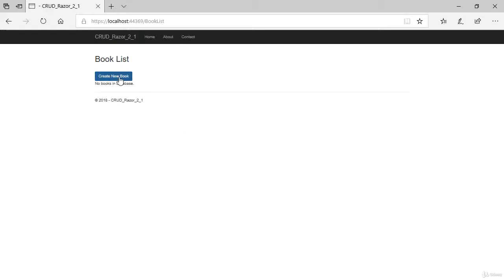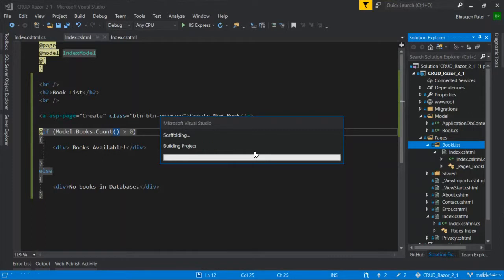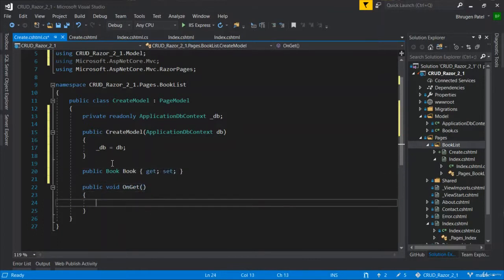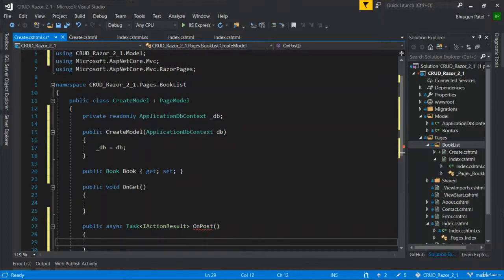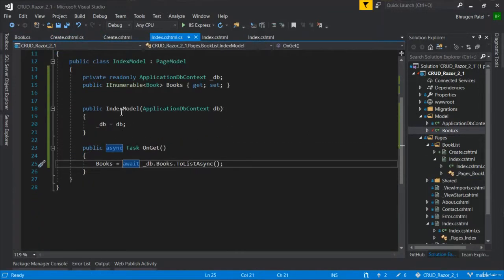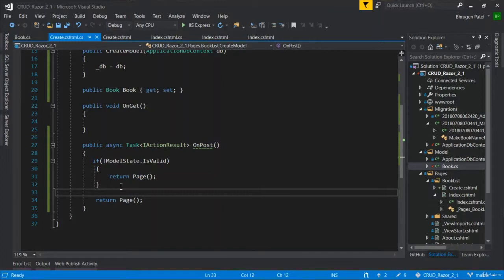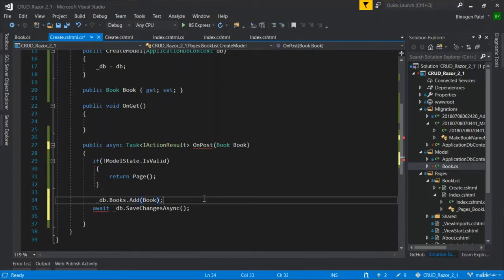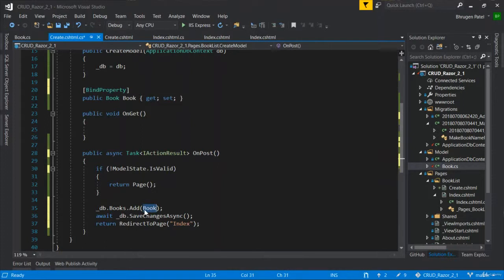Create Get and Post Handler